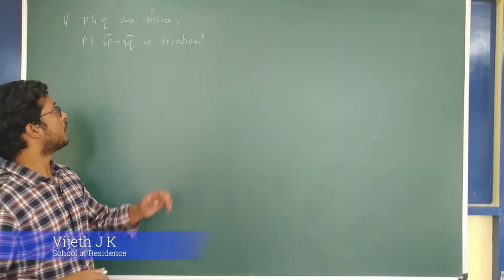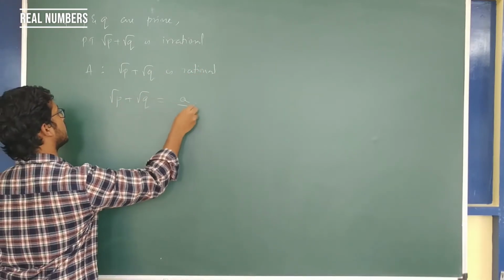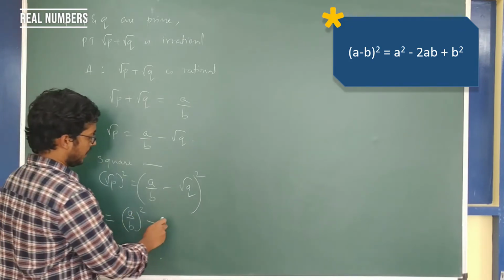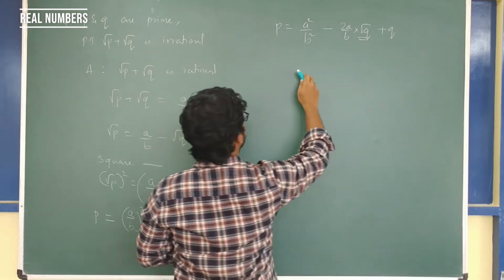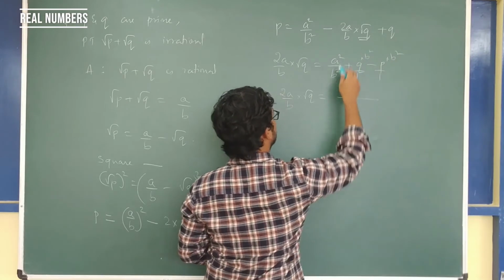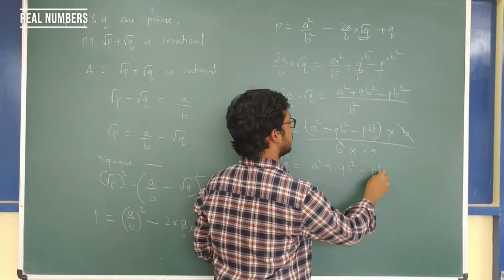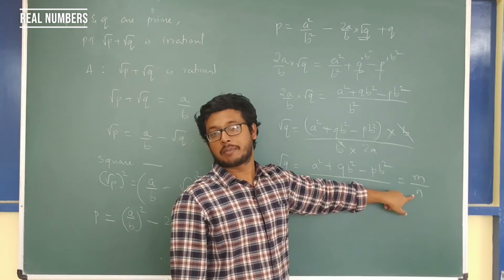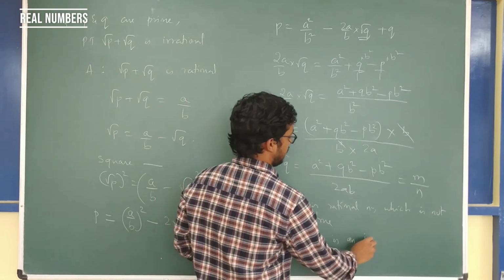Lec 44 - Square Root Of Prime Number Plus Square Root Of Another Prime Number Is Irrational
Square Root Of Prime Number Plus Square Root Of Another Prime Number Is Irrational